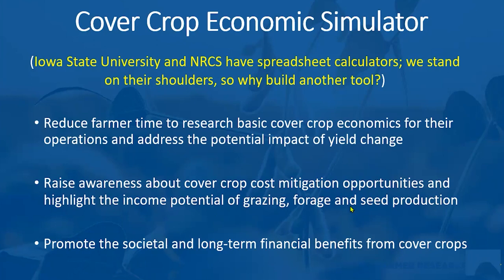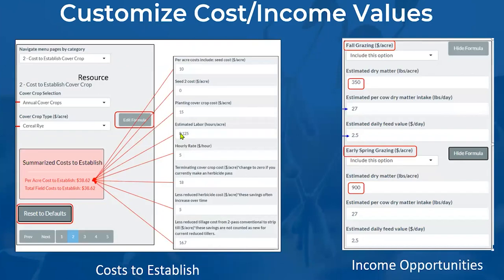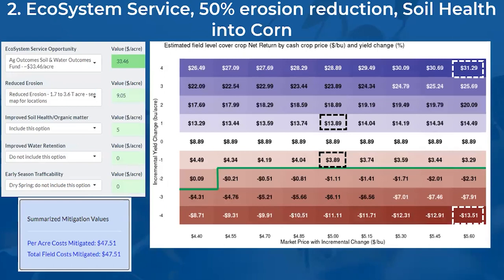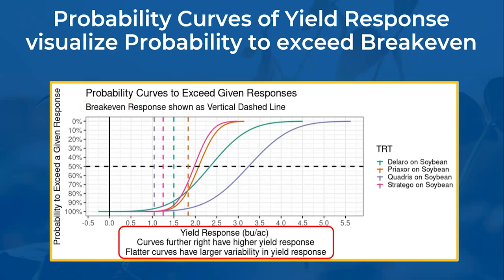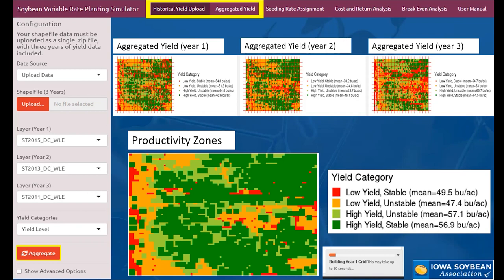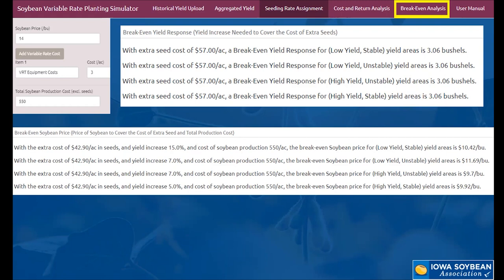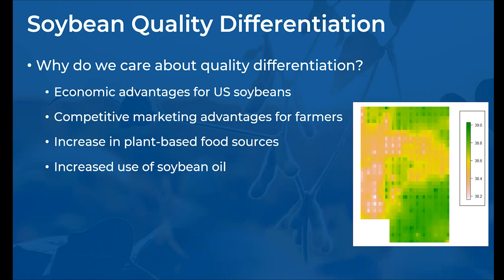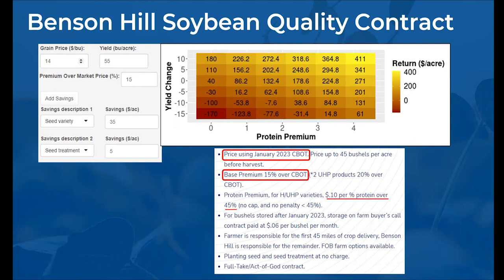Decision Support Tools | Innovation to Profit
Who We Are:

The Iowa Soybean Association (ISA) is driven to deliver increased soybean demand through market development and new uses, farmer-focused research and results, timely information and policy initiatives enabling farmers and the industry to flourish.